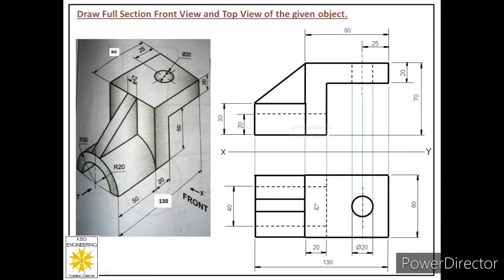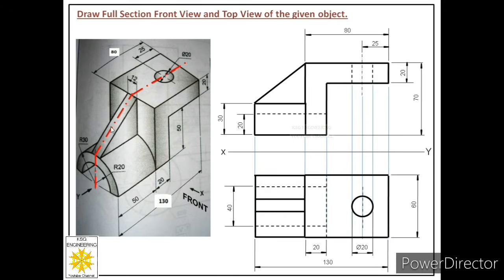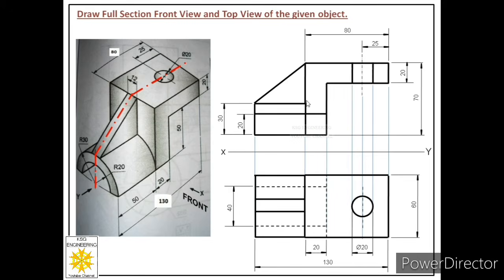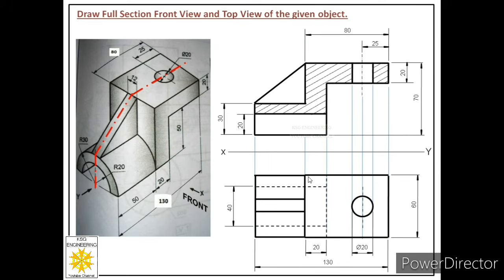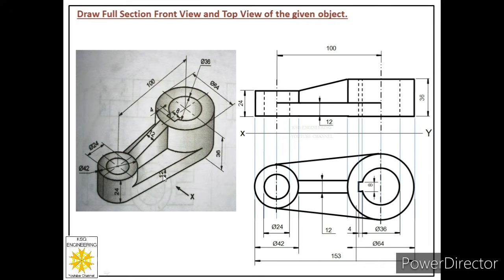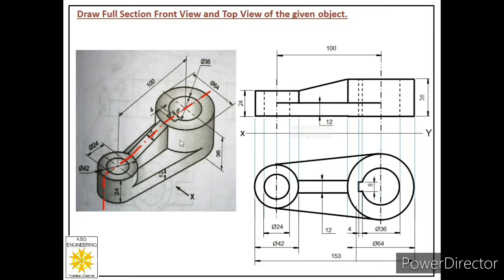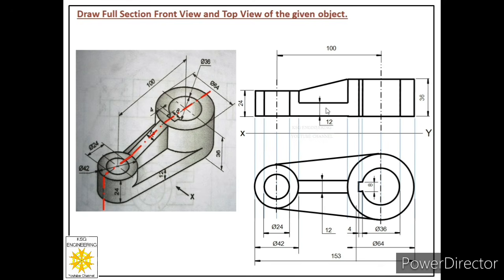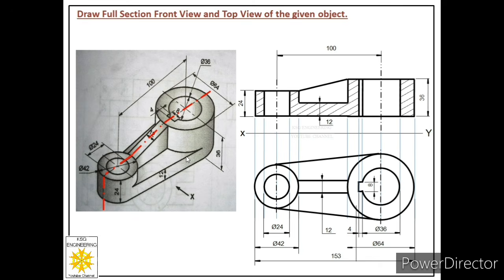Full Sectioning | Problem 6/7 | Engineering Drawing | 9.6/9.7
section
section drawing
section method
section of solids in engineering drawing
section view
section view drawing
section views in engineering drawing
sectional
sectional drawing
sectional drawing in engineering drawing
sectional drawing n1
sectional drawing n2
sectional view
sectional view engineering drawing
sectional views in engineering drawing
sectioning
sectioning engineering drawing
sectioning in engineering drawing
sections
types of section in engineering drawing
cross section
drawing section
engineering drawing n1 sectional drawing
engineering drawing n3 sectioning
engineering drawing sectioning
half section drawing
half sectional view engineering drawing
intersection of surfaces engineering drawing

Theory of Sectioning:

The detail of an object can be shown by drawing a limited number of carefully chosen views and showing external features of the object by firm lines and invisible detail by hidden lines. But when the interior of the object is complicated then the method of showing interior details by hidden lines makes the view confusing and hard to read. In such cases the object is assumed to be cut by an imaginary plane from a particular section. The part of the object in between the observer and the cutting plane is removed to expose the hidden detail of the object. The cut surfaces are identified by drawing section lines and the view thus obtained is called the “Sectional View” or “View in Section” of the remaining object.

Purpose of Sectioning:
To clarify the internal detail of the object by reducing or eliminating the hidden lines from the view.

Full Section Definition:
When the cutting plane passes entirely through the object, in a straight line the view obtained is called full section of the object. If the object is symmetric then this method will divide the object into two identical parts.

Half Section Definition:
In symmetrical objects, to show the interior and exterior details in the same view, half sections are drawn. Two cutting planes (90O to each other) are used to cut the object from two center lines to remove quarter portion of the object.